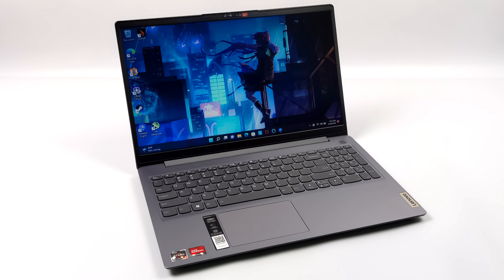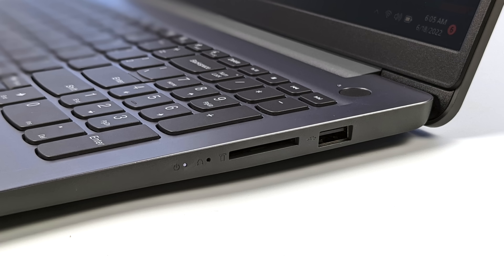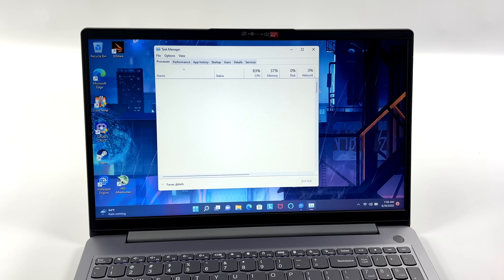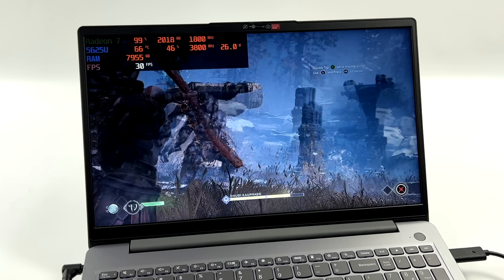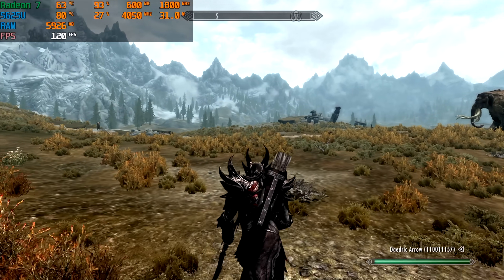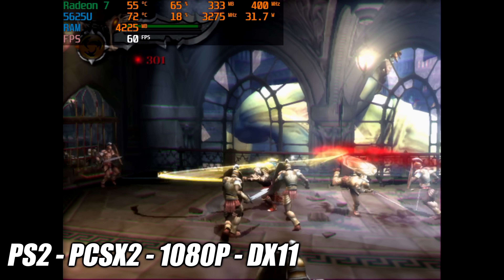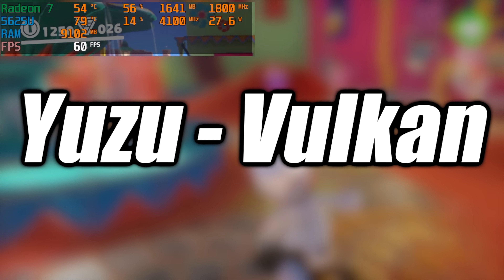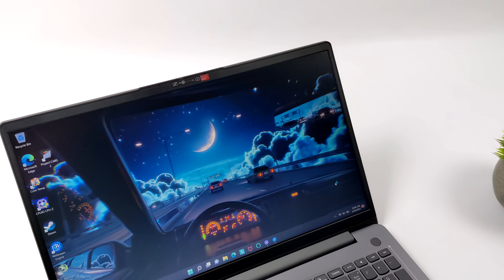The Best Value Right Now, High-End Emulation, Get Work Done, and Game!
This might be the best laptop value right now for most people who want a laptop that does Most everything. It's powered by a Ryzen 5625U, has Awesome battery life and pricing and it handled high-end emulation very well like WiiU using the CEMU EMulator, Original Xbox using CXBX Reloaded, PS3 RPS3 emulator, and even Switch emulation using THIS! We run some benchmarks, Test some PC games like God Of War, Elden Ring Cyberpunk 2077, Skyrim, and of course check out the emulation performance. If you don't want to wait for Ryzenn 6000 or pay $800-$1300 for a Ryzen 6000 laptop this might be for you.

Get it on eBay Price was at $469 but it looks like its back up to $529 but keep your eye on it because it will come back down

00:00-Intro
00:15-Overview
01:40-Upgradability, Tear Down
02:11-Specs
02:50-Overall WIndows Performance
03:53-TDP Bios Settings
04:25-God Of War Test
05:01-Benchmarks
05:44-Skyrim
06:05-Elden RIng
06:37-Cyberpunk 2077
07:08-PS2 Emulation PCSX2
07:30-Orginal Xbox EMulation CXBX reloaded
07:58-WiiU Emulation Tets CEMU
08:23-PS3 EMulation Test RPCS3
08:47-Switch THIS EMulator Test
09:11-Battery Life
09:42-Final Thoughts

ETAPRIME
12520 Capital Blvd Ste 401 Number 108